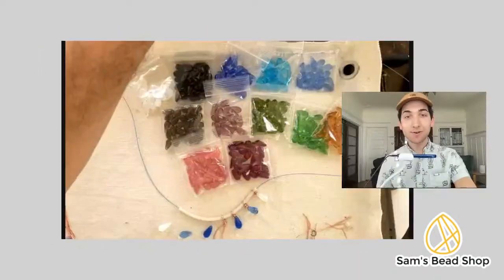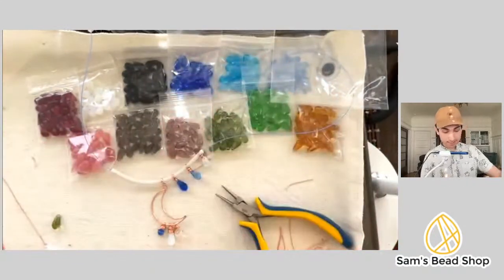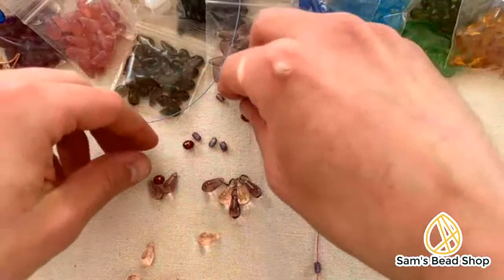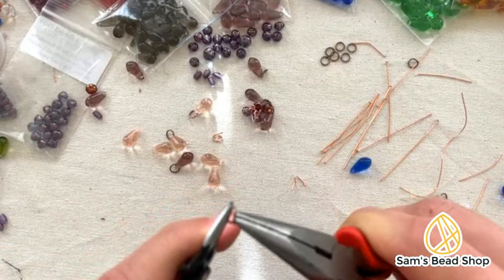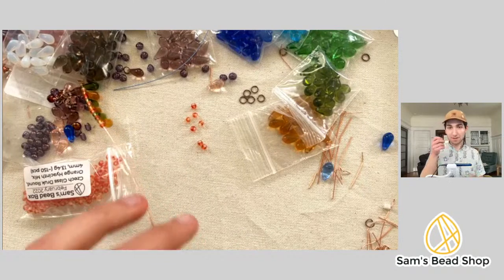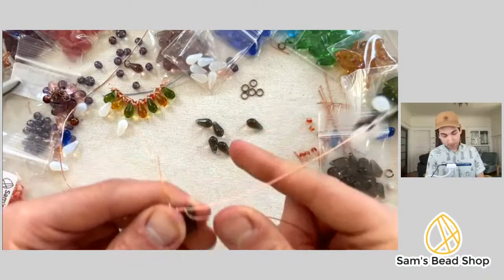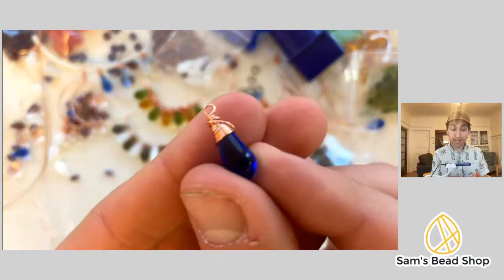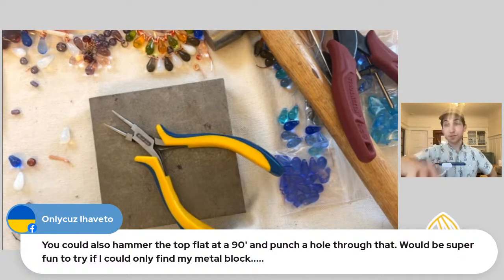CREATE WITH SAM! Ideas for designing with top-drilled Czech glass!